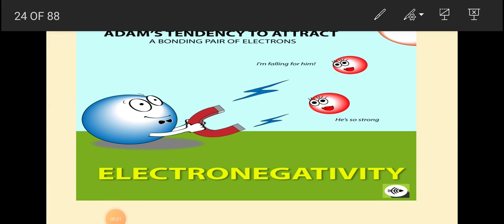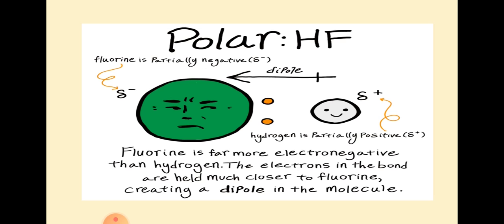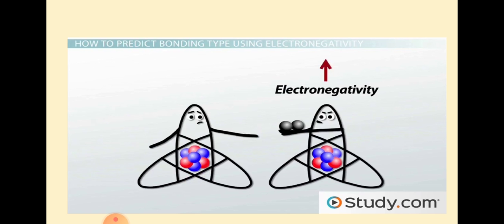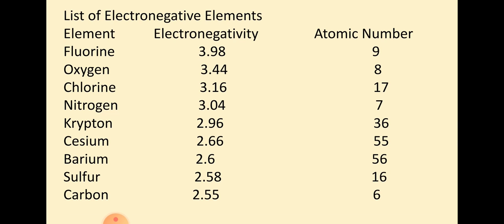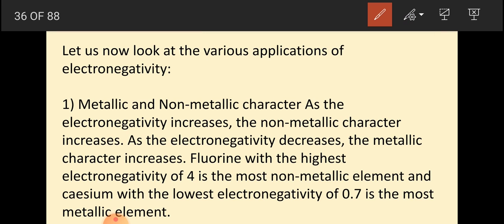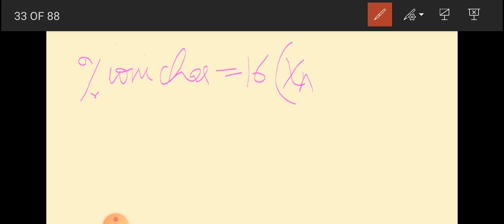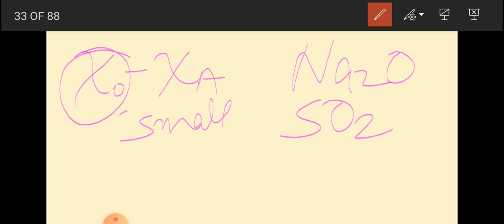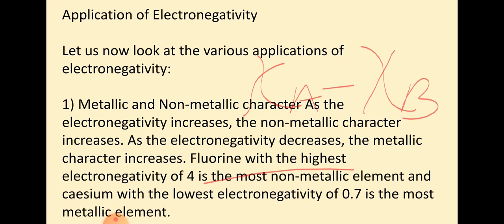Ch3, Classification of elements and Periodicity in Properties